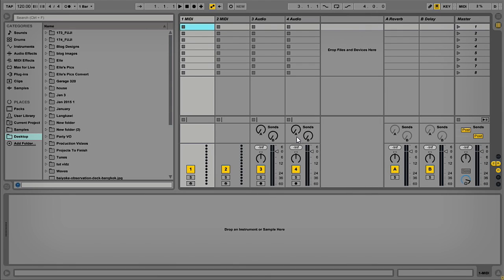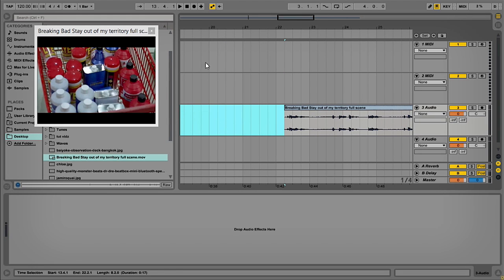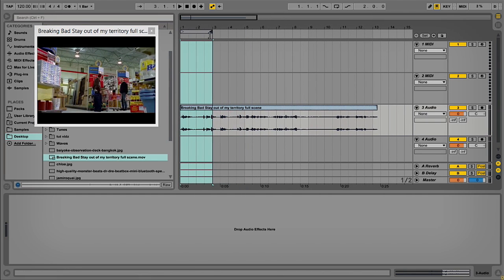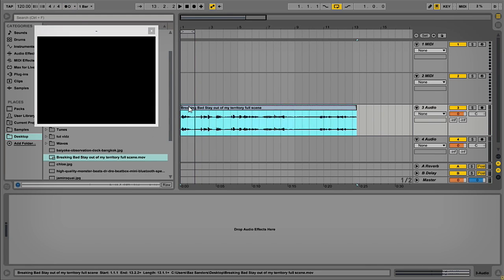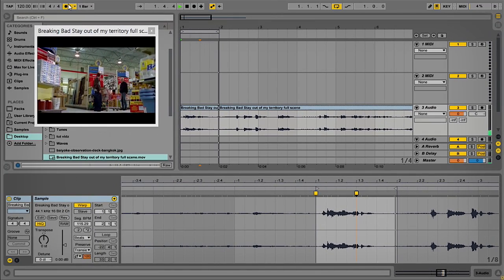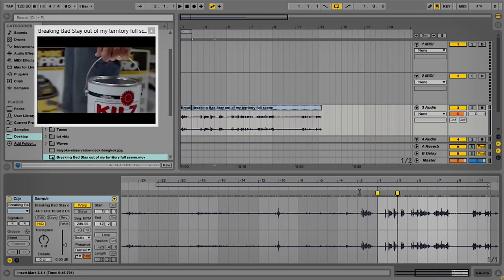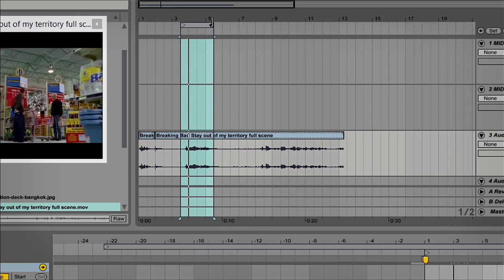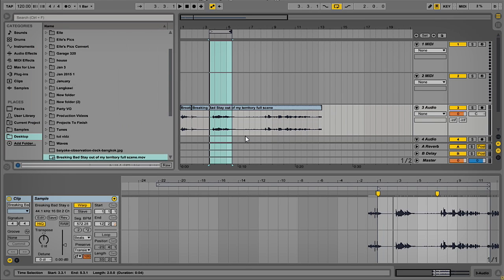Using QuickTime Movies In Ableton Live - Loop+ Quick Tip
Here's a Quick Tip tutorial demonstrating how to extract audio from your QuickTime movie files in Ableton Live, showing how you can treat the audio from any movie in the same way as you might with any audio sample and harvest new and exciting loops and FX.